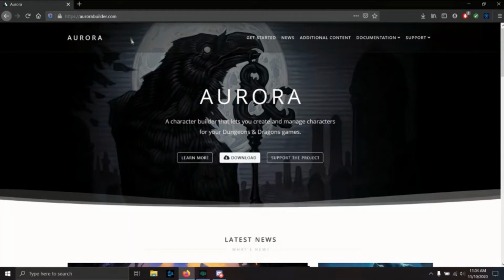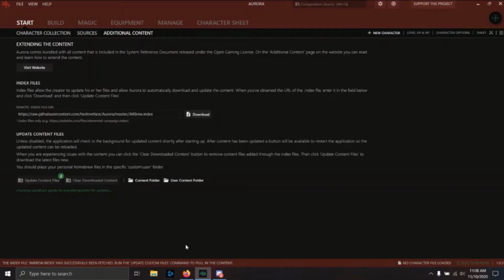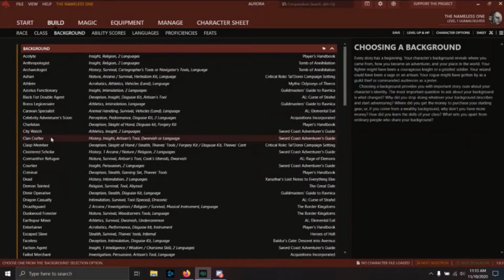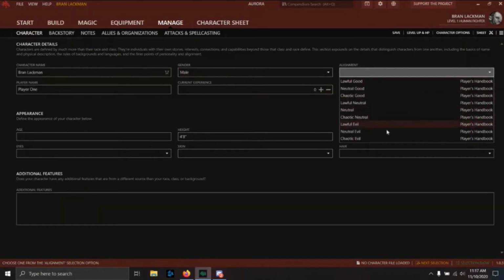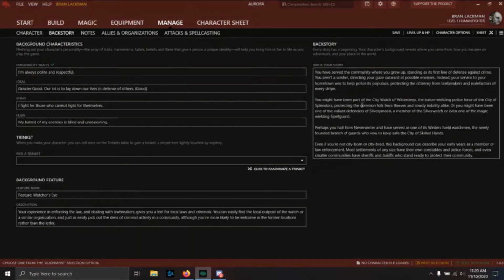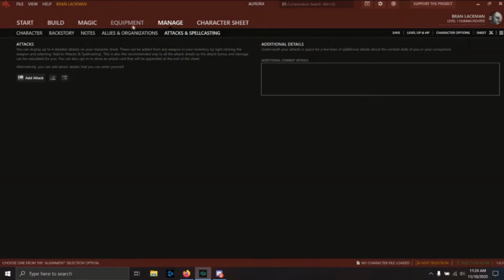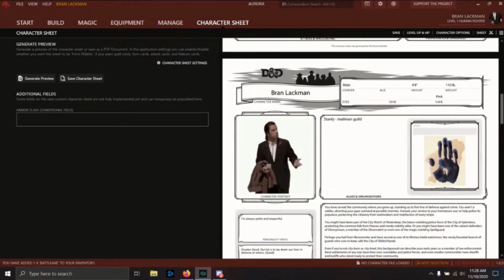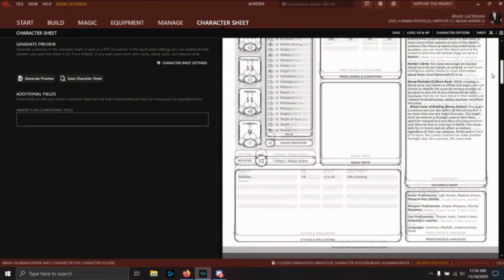Aurora Builder - How to Generate your Character Sheets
A rapidfire tutorial on how to use Aurora Builder to generate your 5th Edition, Dungeons and Dragons character sheets.